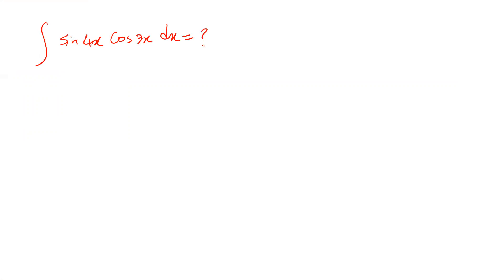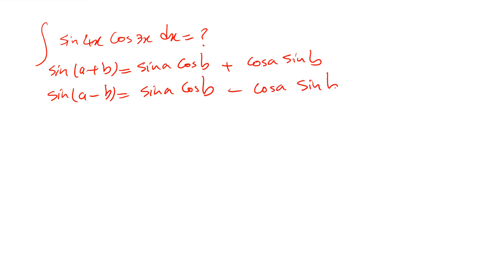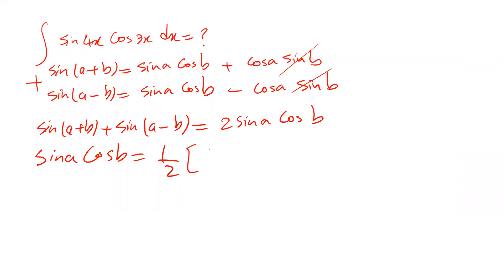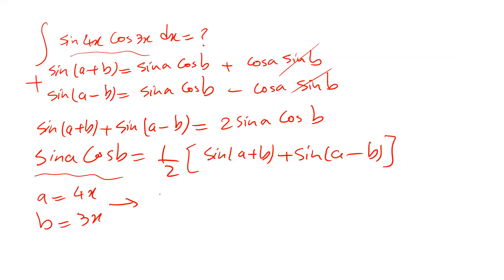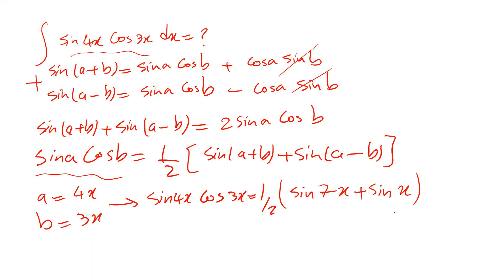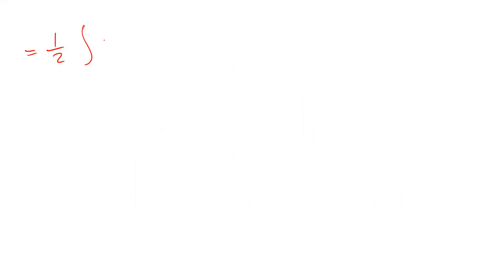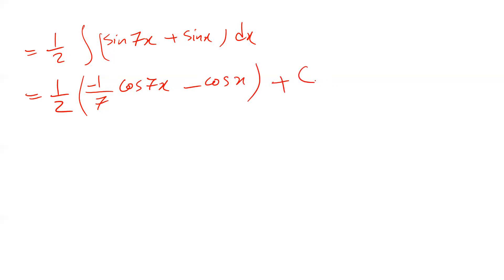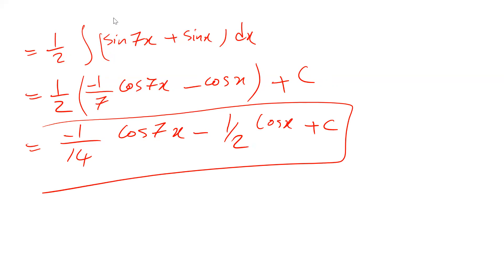Integral of sin(4x)cos(3x) - Integral example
This video shows how to find the integral of Integral of sin(4x)cos(3x).